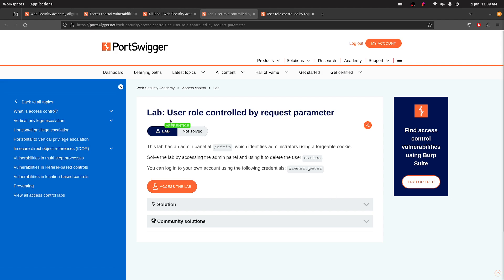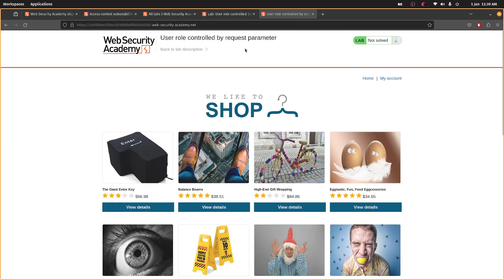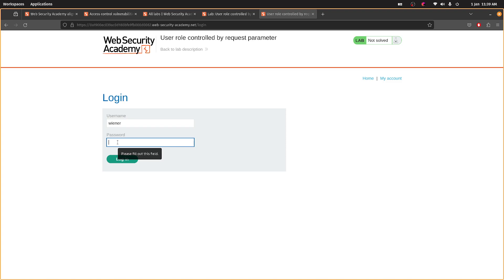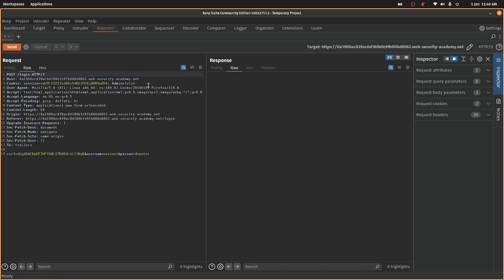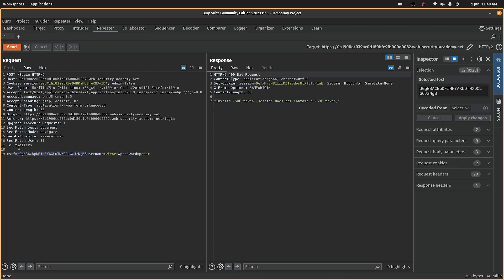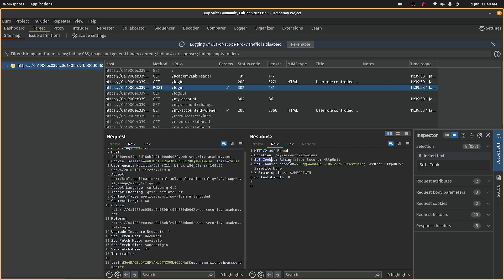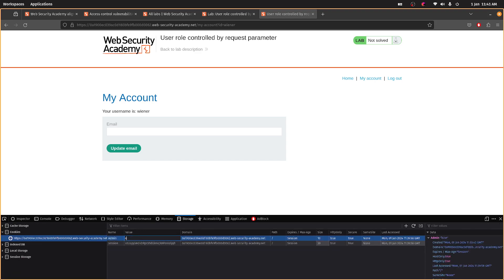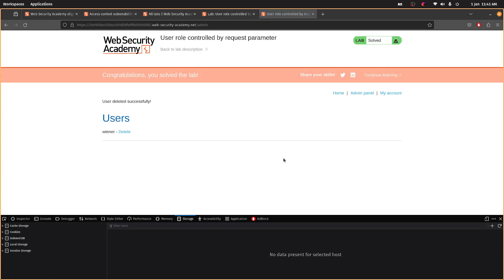Portswigger: User role controlled by request parameter